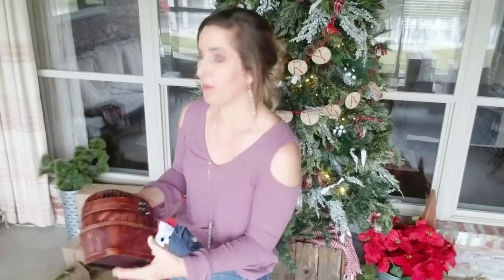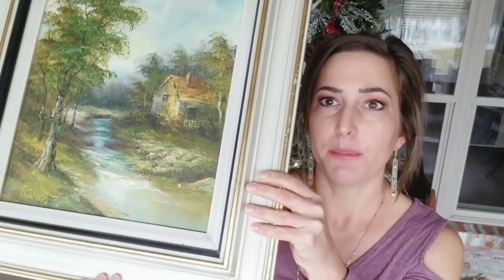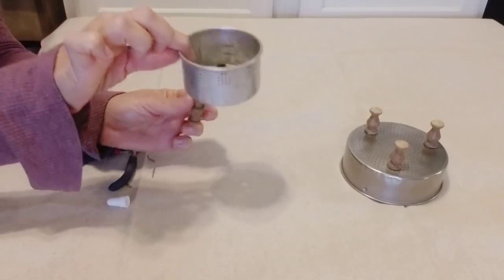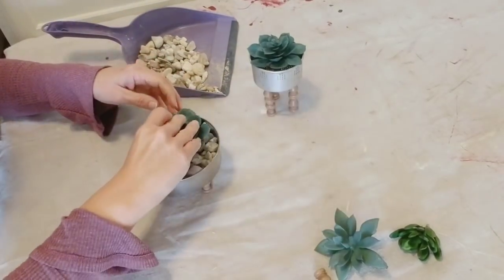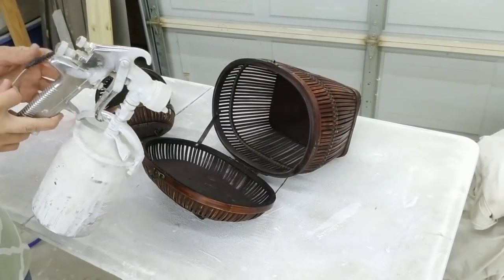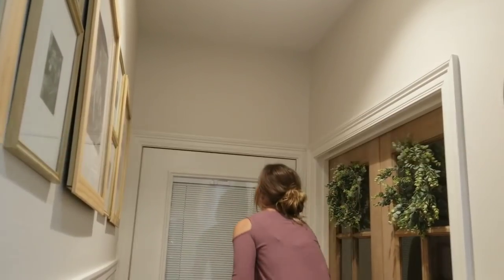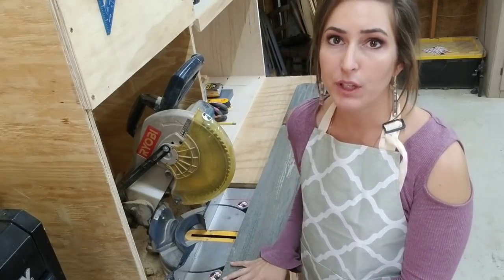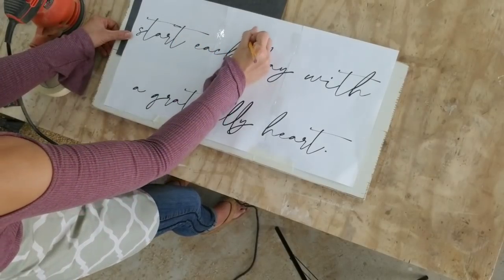Thrift to Treasure • Painting • Wood Sign • Baskets • Kitchen items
Gray willow garland